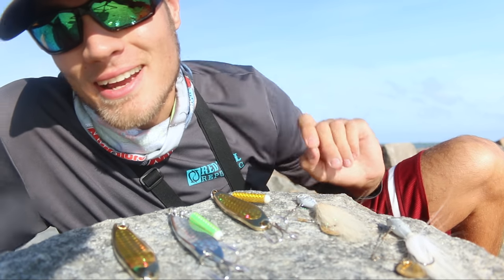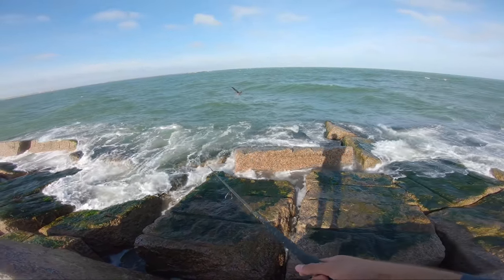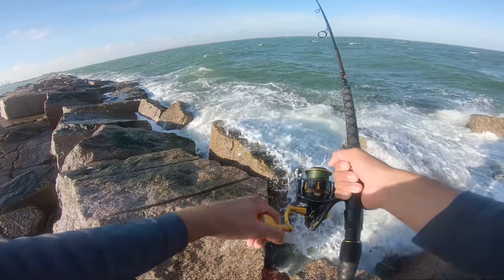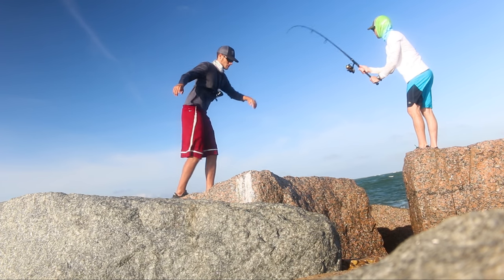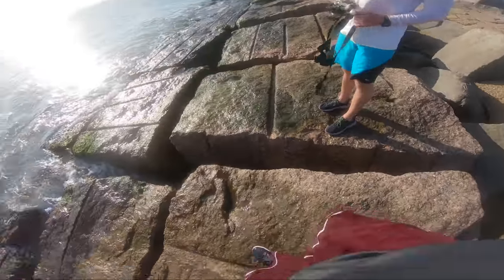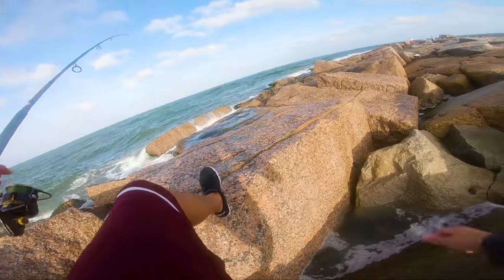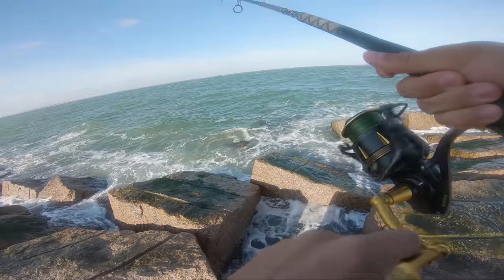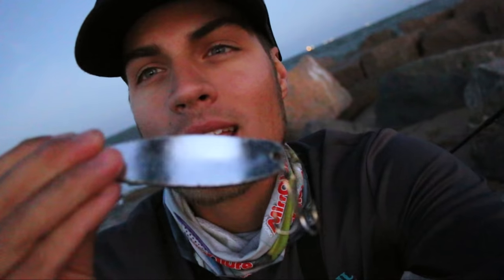fishing spoon hack - jetty fishing for beasts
Jetty fishing with some different spoon mods that I thought could "change the game" (sarcasm). Got some 3 ounce gold spoons in the mail that I was excited to try out and also a lot of times I go out to the jetties the water is pretty stained and I was thinking some noise would be great to go along with the flash of the large spoon. So I added a chatter weight. Unfortunately the water was pretty nice colored but I still wanted to try it.

Gold jetty spoons
Penn Slammer 5500
Penn battalion 9’
40lb power pro (20lb inshore)

Brock Berrigan - John
OSRSbeatz - fishing